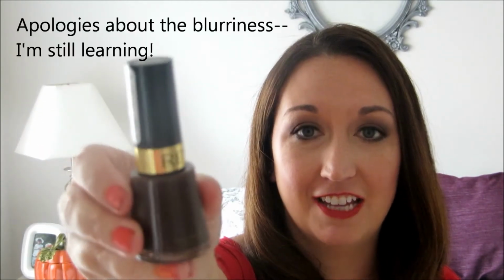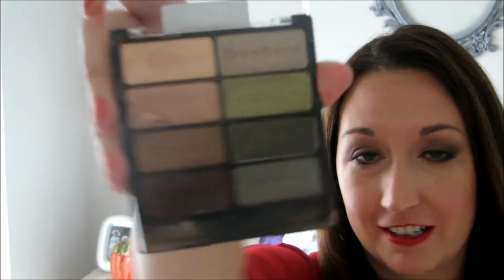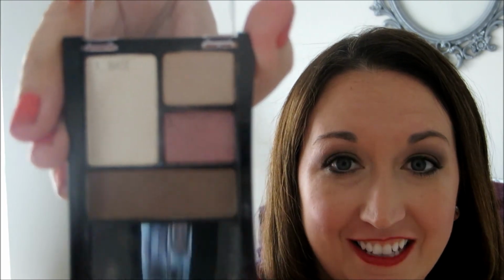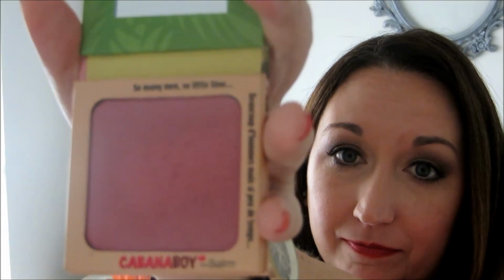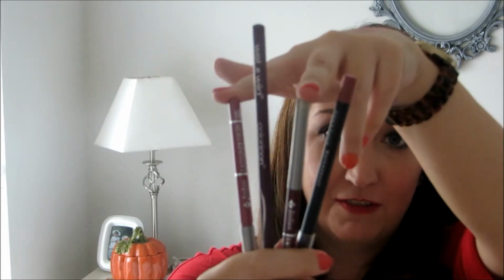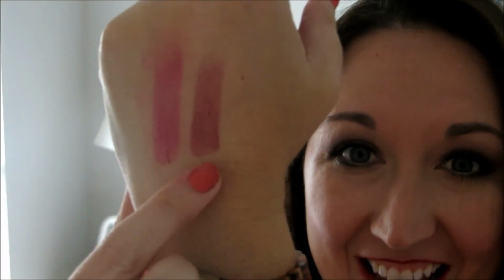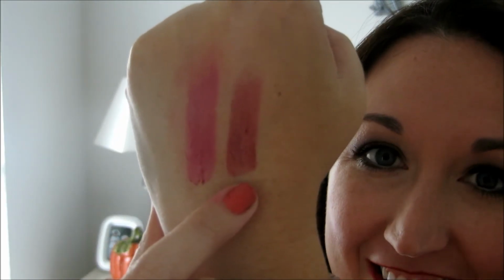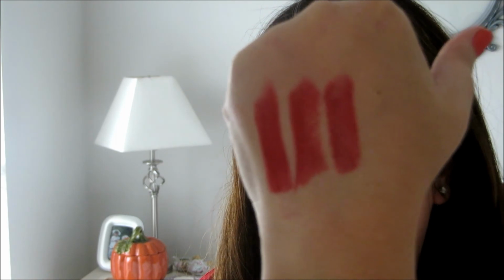Beauty Fall Favorites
O F F I C I A L  W E B S I T E S